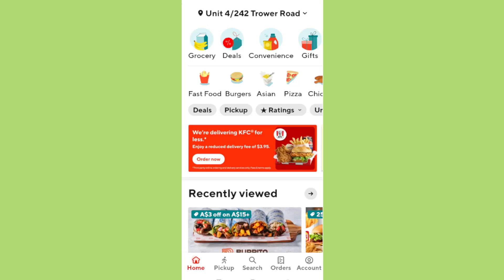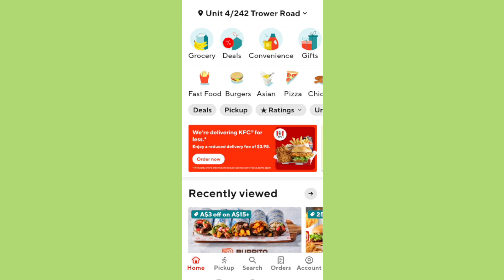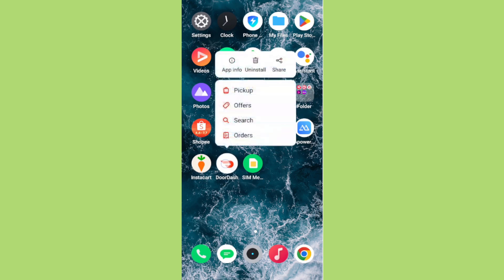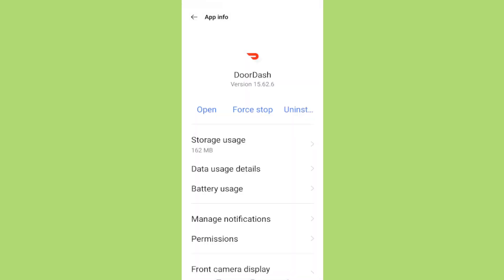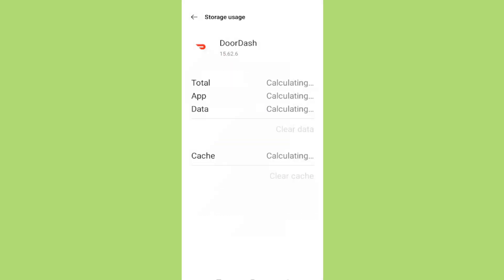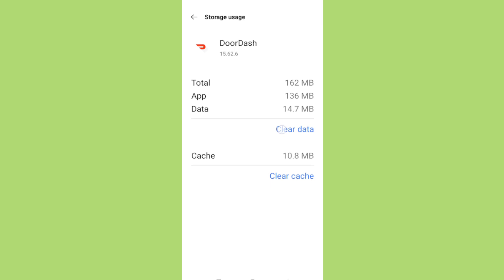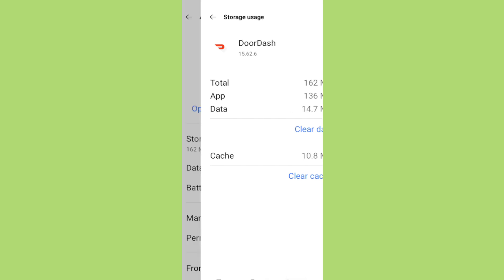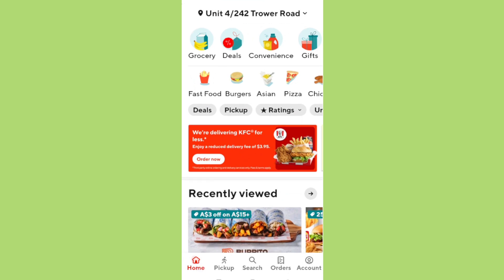How To Reset DoorDash Tablet - 2025 (Step By Step)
How To Reset DoorDash Tablet.

In this video, I'm going to show you How To Reset DoorDash Tablet.